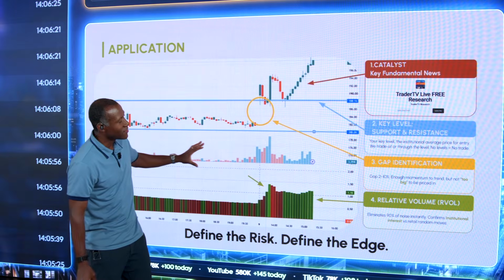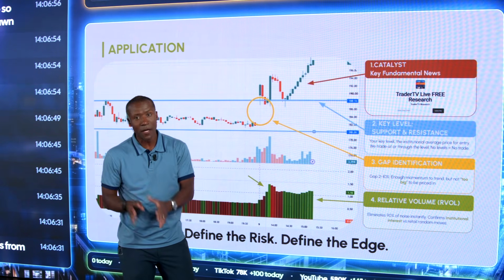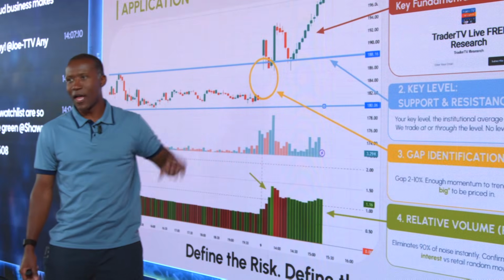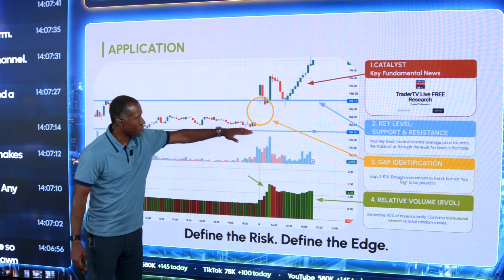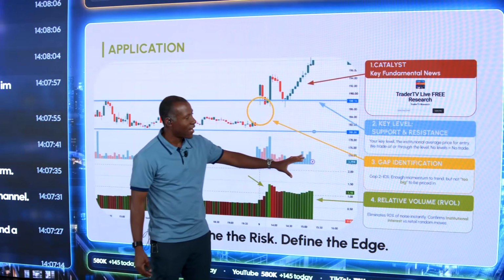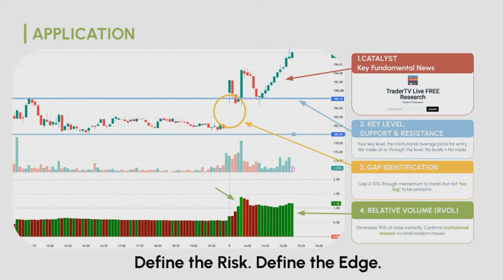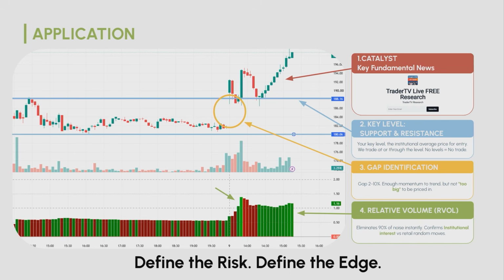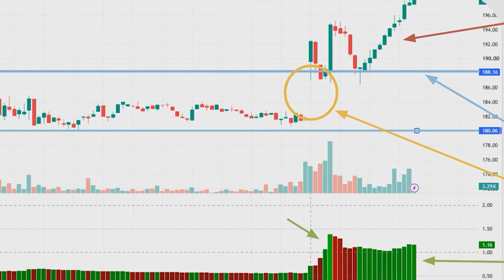The ONLY Pre-Market Routine That Finds Winners Before 9:30!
Stop wasting time looking at hundreds of stocks before the opening bell. In this video, discover the ultimate 5-minute pre-market checklist to narrow down your daily trading watchlist to just the best setups. Learn how to filter your stock picks using key catalysts, critical support and resistance price levels, percentage gaps, and relative volume (RVOL) so you can execute trades with laser-focused precision the moment the market opens.

Chapters:
00:00 – Why Your Stock Watchlist is Failing
00:20 – How to Filter 100+ Stocks in 5 Minutes
00:52 – Rule 1: Find a Strong Market Catalyst
01:00 – Rule 2: Map Key Support & Resistance Levels
01:14 – Rule 3: Scan for 2% to 10% Stock Gaps
01:44 – Rule 4: Check Relative Volume (RVOL)
02:04 – Checklist Case Study: Trading an IPO Setup
03:12 – Executing Winning Trades at the 9:30 AM Open
03:50 – Stop Stock Jumping & Lock In Focus
04:19 – Drop Your Watchlist